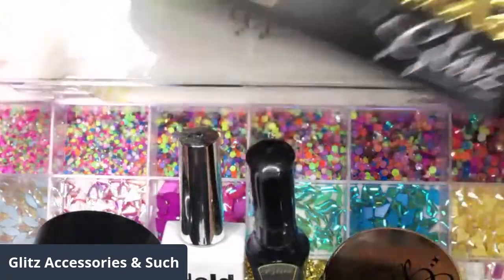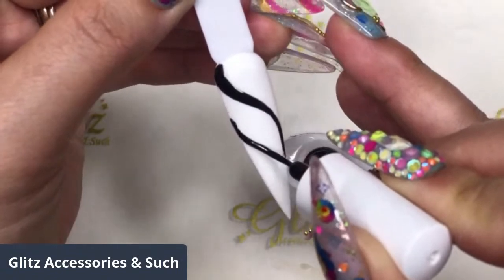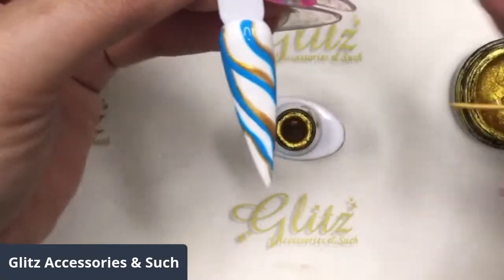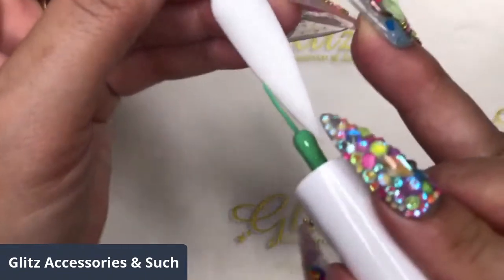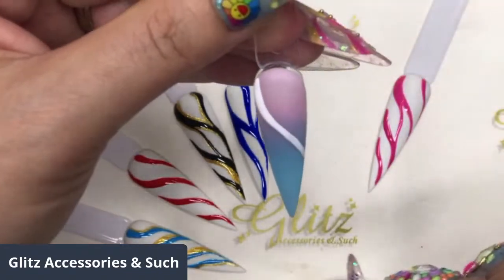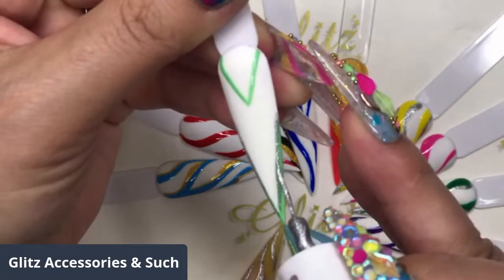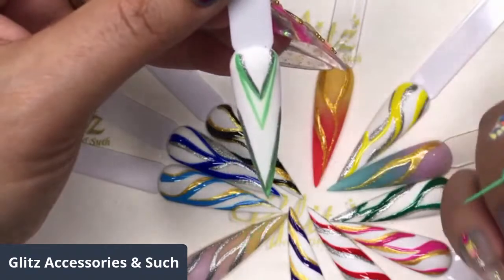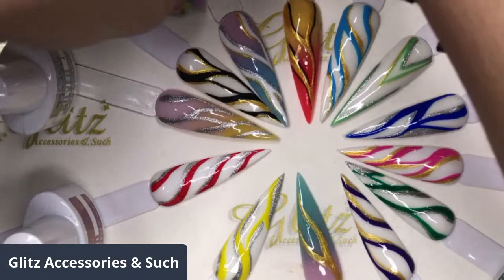Nail Art Tutorial: Gel Painting Demonstration